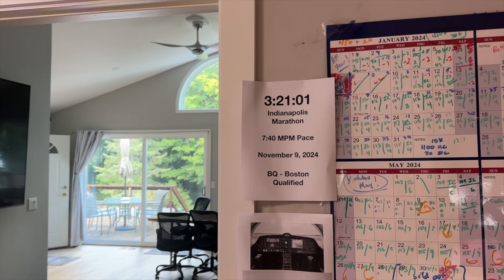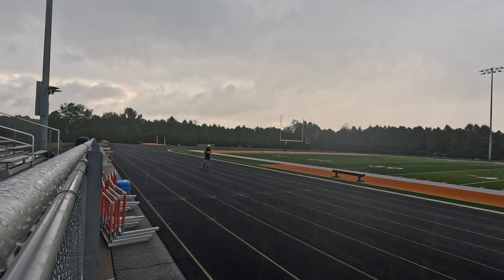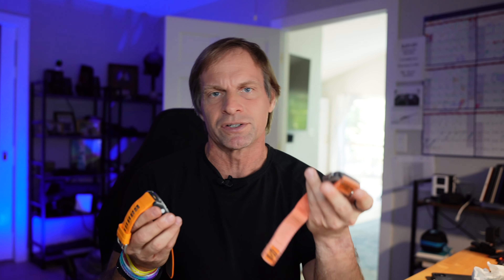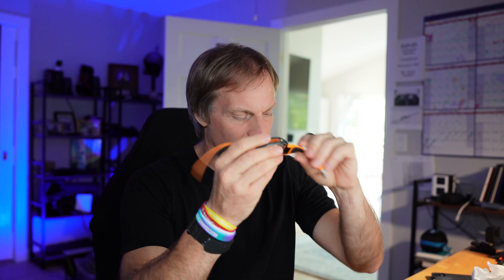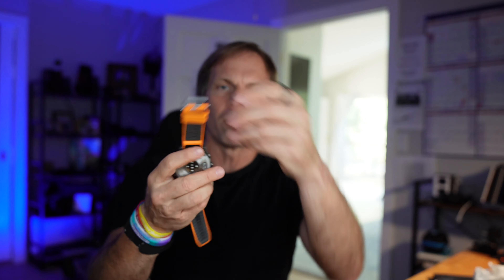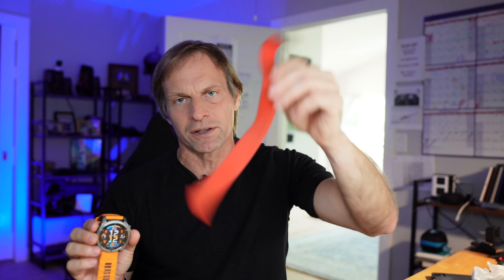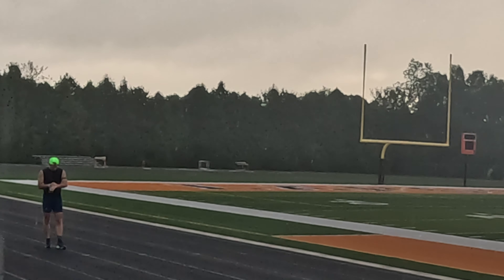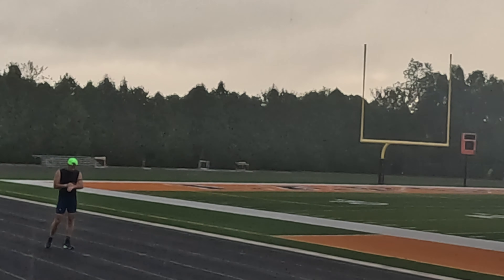Apple Guy Falls In Love With Garmin Fenix 8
Welcome to another exciting episode of MorningCoach YouTube! Today, our enthusiastic host, JB Glossinger, discusses a compelling comparison between the Garmin Fenix 8 and the Apple Watch Ultra.

As a long-time Apple user, JB shares his newfound love for the Garmin Fenix 8, which significantly enhanced his marathon training journey. From ease of use and superior data tracking to unmatched battery life and a comfortable form factor, JB explores why the Garmin Fenix 8 stands out as a professional athlete's indispensable tool.

Tune in as JB provides firsthand insights into why he believes this watch is a game-changer. Whether you're an Apple enthusiast or considering a Garmin, you won't want to miss this episode!

JB Glossinger, MBA, Ph.D., is widely beloved as the MorningCoach®, with a daily podcast that has been downloaded over 40 million times. A sought-after motivational keynote speaker and author of 4 books, JB is also a Mastermind group leader and one of the most sought-after coaches in the world.